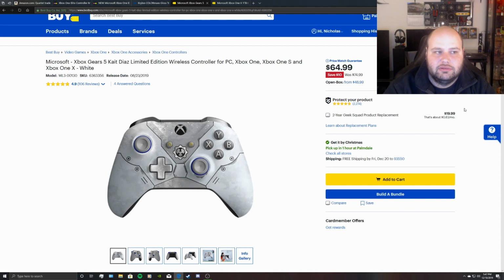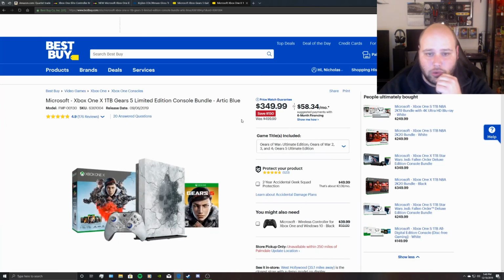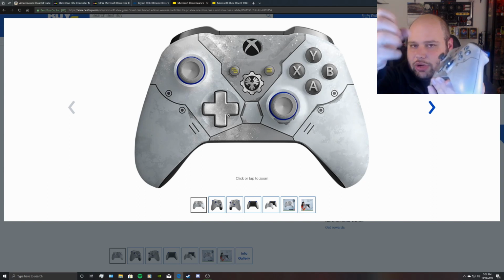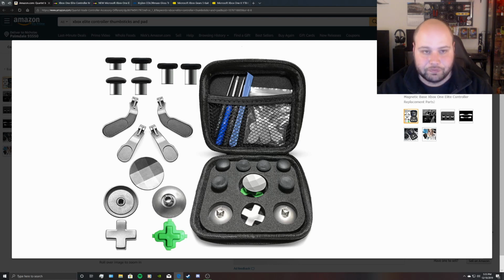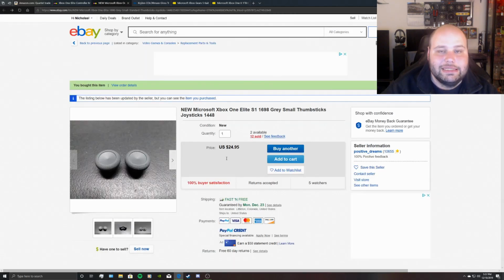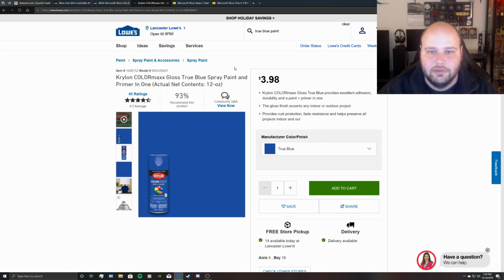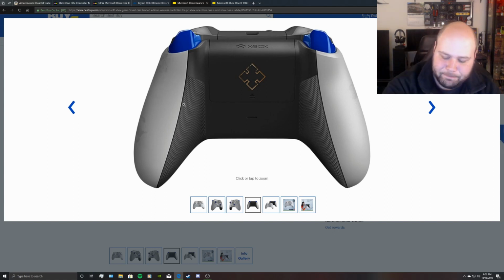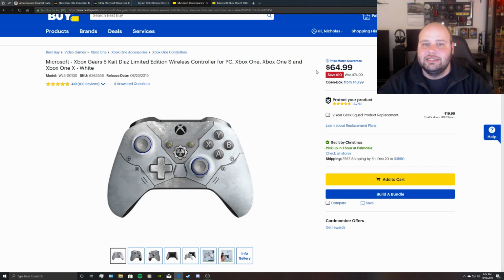Making a Gears 5 Elite Controller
This video highlights the few upgrades that can be done to a limited edition Gears 5 controller in order to make it more "Elite-like".
You will need a T-8 Security Torx Driver to take out the 5 screws holding the front plate of the controller on.

List of Upgrades:

1    Thumbstick upgrades, white elite controller thumbsticks

2    Thumbstick Base Upgrade, Elite controller thumbstick bases

3    Directional Pad "Grub Killer" base

4    Directional Pad from Elite Controller, Quartet Kit

5    Blue Paint for Thumbstick Bases